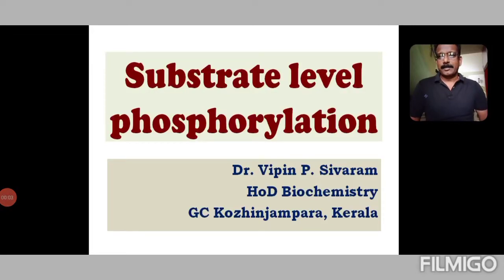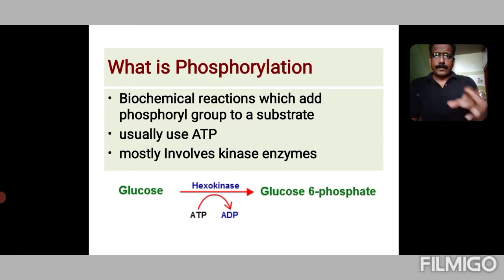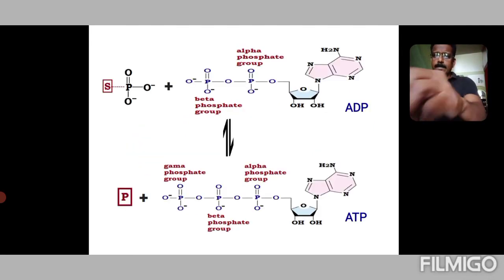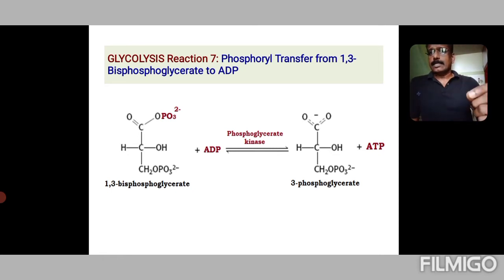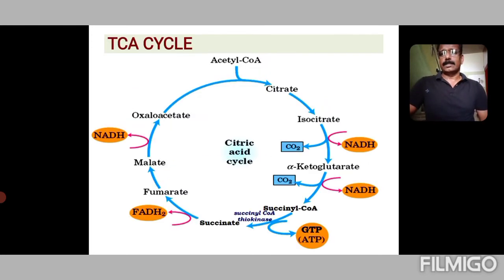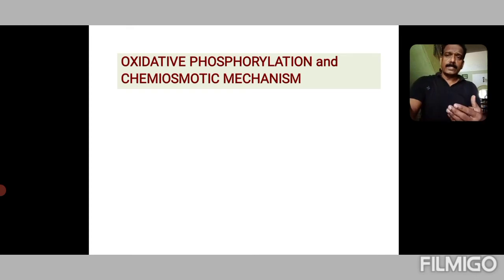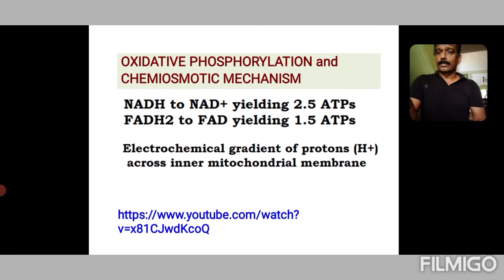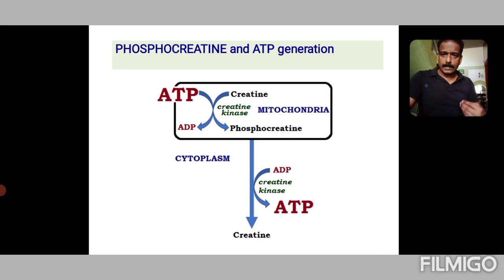Substrate level phosphorylation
PHOSPHORYLATION ?
The key difference between phosphoryl group and phosphate group is that phosphoryl group contains one phosphorus atom bound to three oxygen atoms and -2 charge, whereas phosphate group is bound to four oxygen atoms

• Substrate-level phosphorylation is a metabolic event that results in the production of ATP or GTP by the transfer of a phosphate group from a substrate directly to ADP or GDP.
• In a routine phosphorylation of substrates the phosphoryl group comes from ATP,
• In Substrate level phosphorylation, phosphoryl group comes from a substrate
• Transferring from a higher energy substrate into a lower energy product.
• This process uses some of the released chemical energy, the Gibbs free energy, to transfer a phosphoryl (PO3) group to ADP or GDP
• Occurs in glycolysis and in the citric acid cycle

OXIDATIVE PHOSPHORYLATION
• In oxidative phosphorylation which occurs in mitochondria, oxidation and phosphorylation are coupled and this is different from the process of substrate-level phosphorylation
• The reduced molecules formed during metabolic processes are channeled to ETC
• Electrochemical gradient is generated across inner mitochondrial membrane
• This is used for synthesis of ATP by ATP synthase complex explained by chemiosmotic theory (watch one of my earlier lectures on this topic.. link given)
• Substrate-level phosphorylation provides a quicker, less efficient source of ATP, independent of external electron acceptors.
• This is important for example in human RBC with no mitochondria, or in skeletal muscles during strenuous exercise.

PHOSPHOCREATINE
• In working skeletal muscles and the brain, a molecule, Phosphocreatine is stored as a readily available high-energy phosphate supply
• The enzyme creatine phosphokinase, CPK transfers a phosphate from phosphocreatine to ADP to produce ATP. Creatine can go back to mitochondria to continue the cyclical events.
• This is sometimes erroneously considered to be substrate-level phosphorylation, although it actually is a TRANSPHOSPHORYLATION.
• Because it involves utilisation of ATP for formation of phosphocreatine
• After which only an ADP is phosphorylated to give ATP
• And so actually, no net synthesis of ATP occurs here.